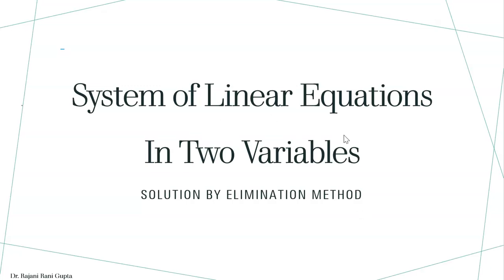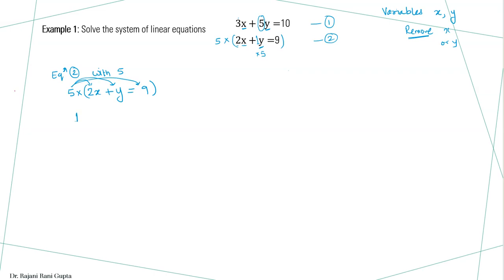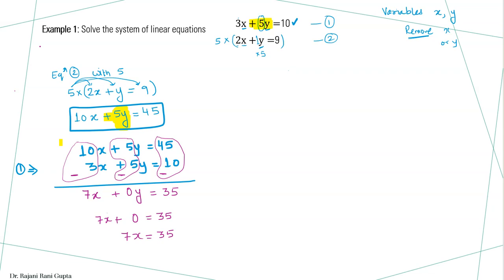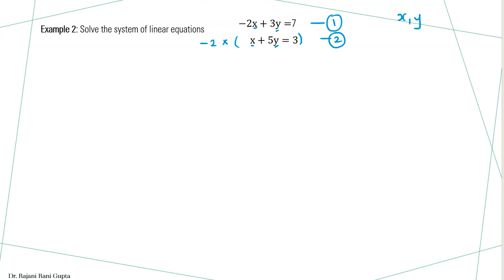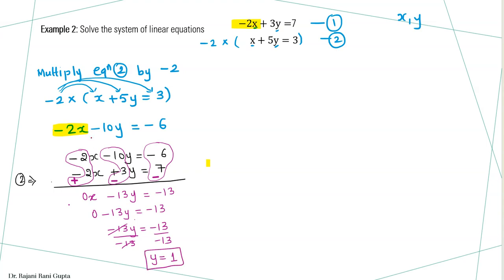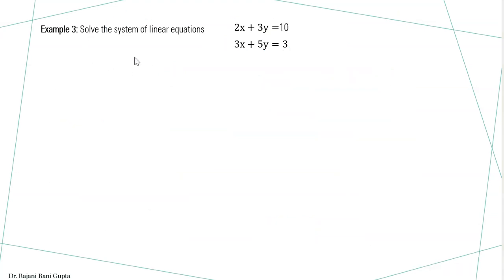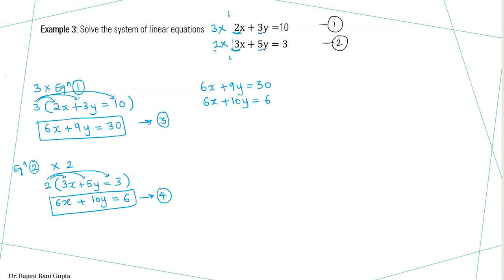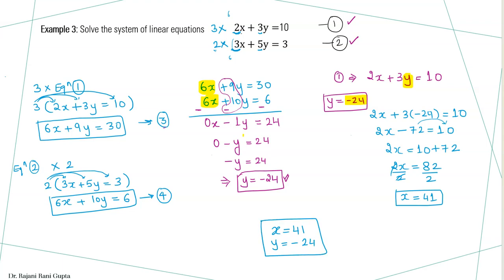Week 6 System of linear equations in two variables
In this video, you will learn how to solve system of two linear equations in two variables by using Elimination Method